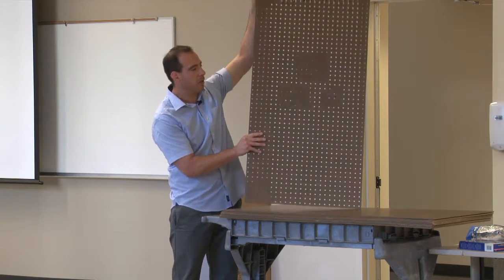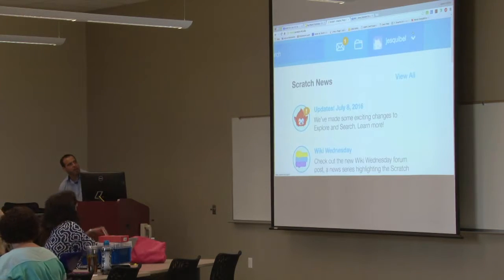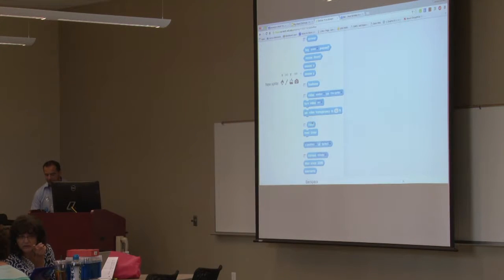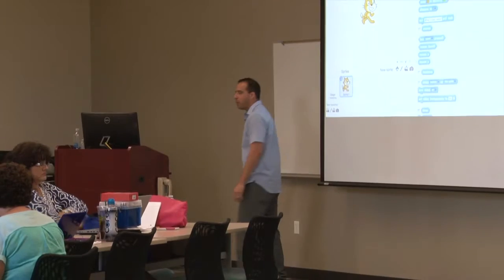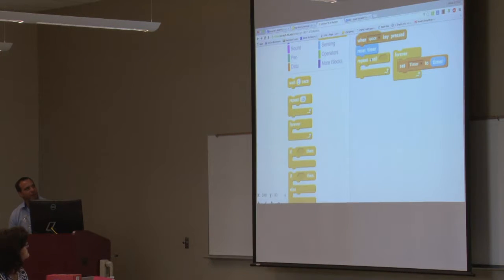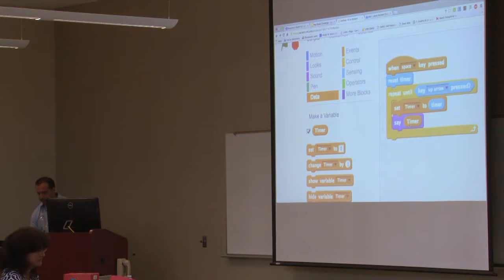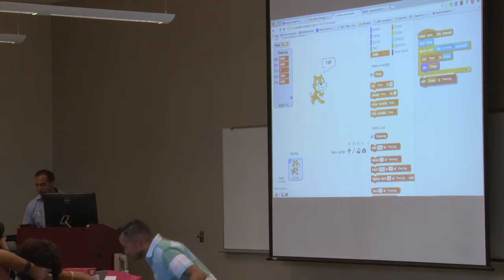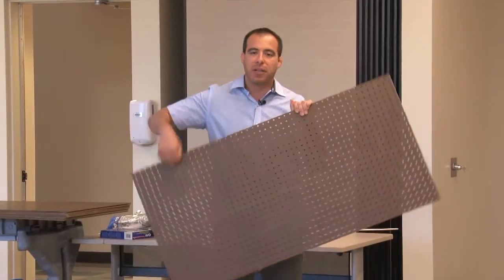SKMP 2016 - Makey Makey Part 2: "Peg Board Design Challenge"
Presented by Jesus Esquibel, CSUB:  A workshop utilizing Makey Makey in a creative challenge.  Presented July 15, 2016 as part of the SKMP Summer Training.